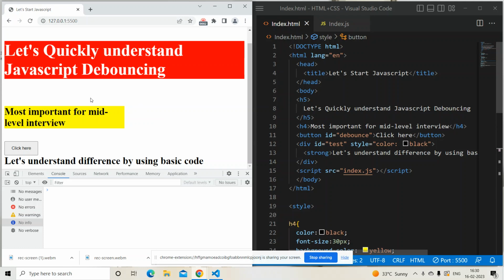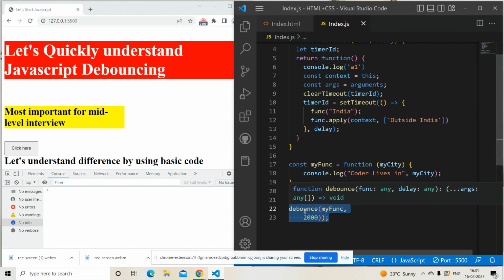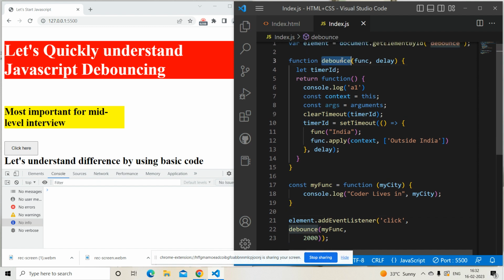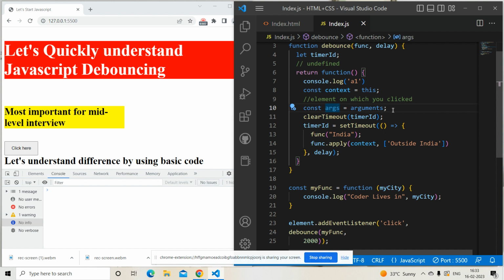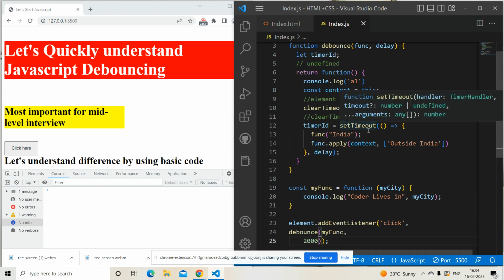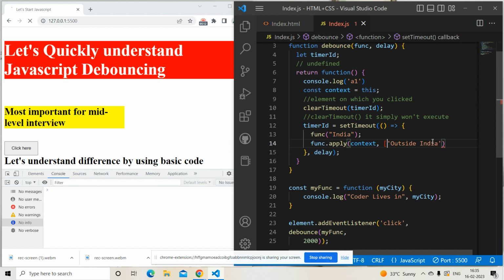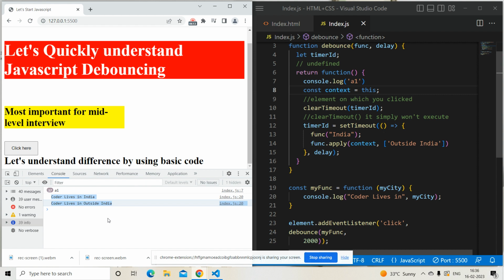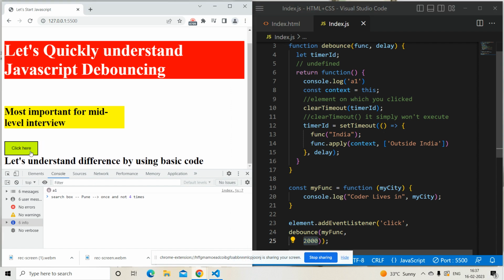Debouncing and Throttling in Javascript - Part 1 (Debouncing)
Debouncing is a programming technique that ensures time-consuming tasks are not triggered an excessive number of times, which would otherwise slow down the performance of the web page. In other words, it places a cap on the frequency with which a function is called upon.

JavaScript debouncing is a technique that can be used to boost the overall performance of a browser. It's possible that a web page contains some functionality that needs to perform computations that take a long time. Due to the fact that JavaScript is a single-threaded language, the performance of the browser could be significantly impacted if such a method is called upon on a regular basis.